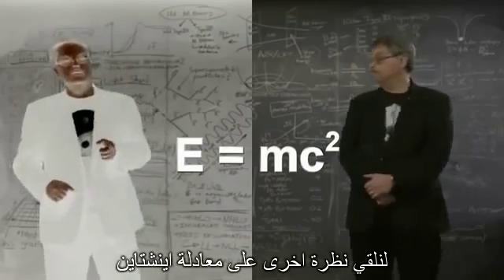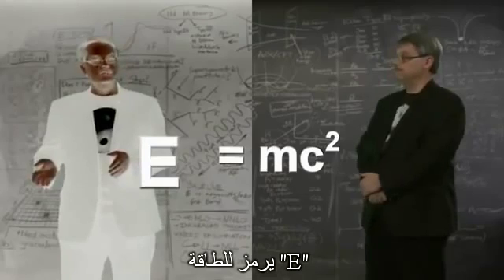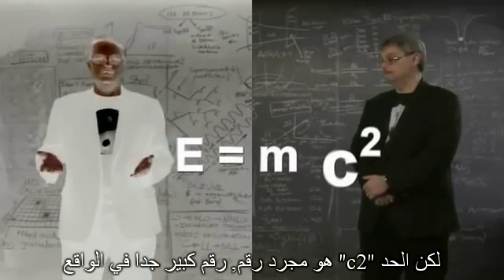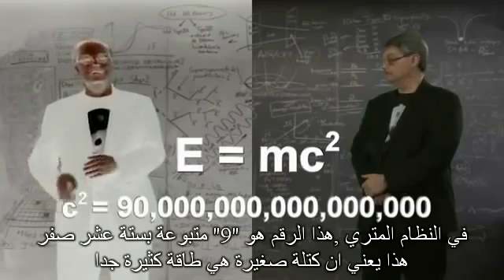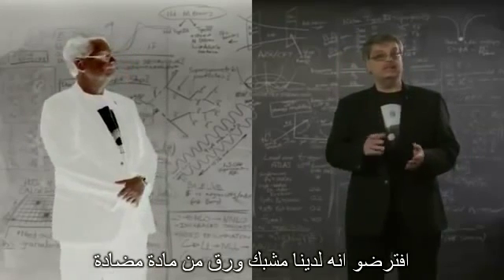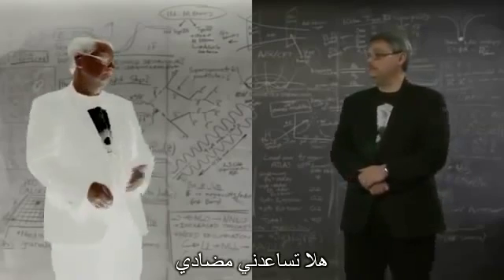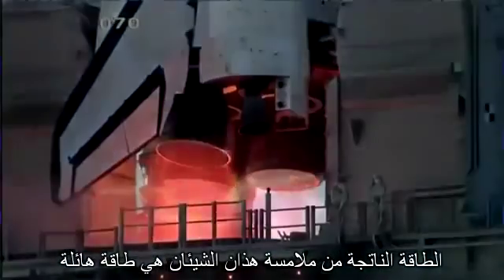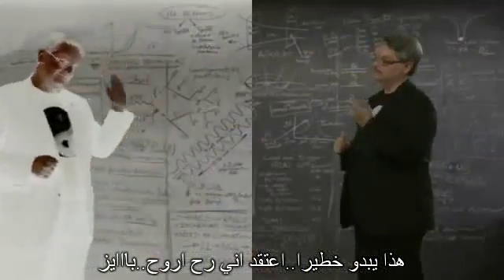ما هي المادة المضادة؟